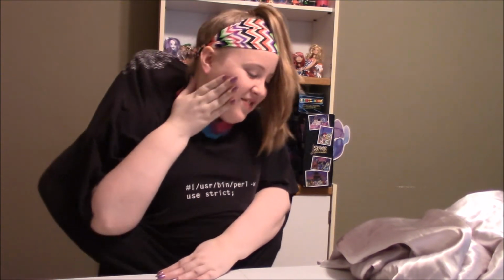Not My Arms Challenge Getting Ready for a Job Interview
Oh my goodness! We are going to do more of these with different ideas.. like painting a picture or making something with playdoh. Do you have any ideas?

If you have a channel you think we will like, let us know!! We would love to check it out!

Thank you soooooo much for watching!!